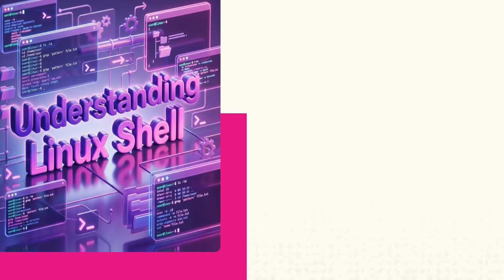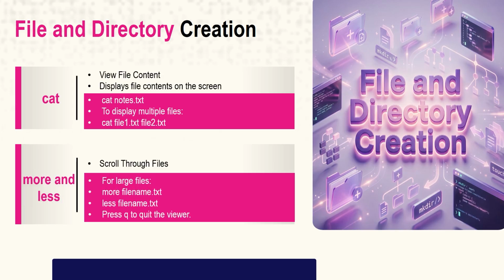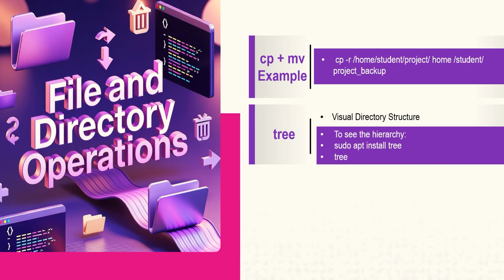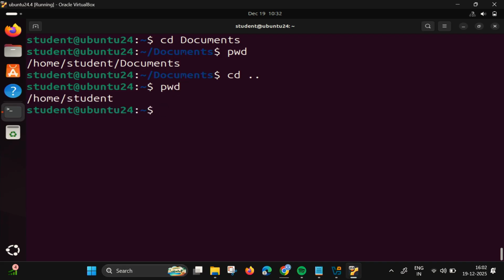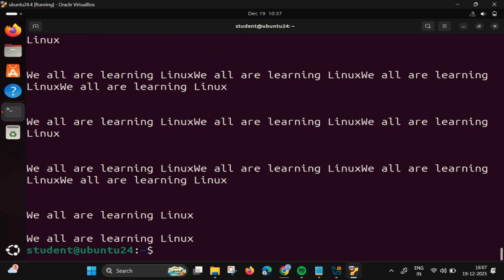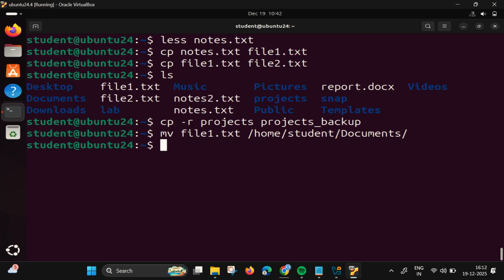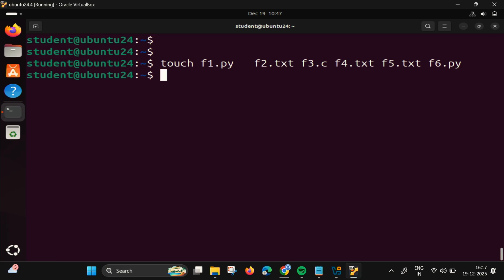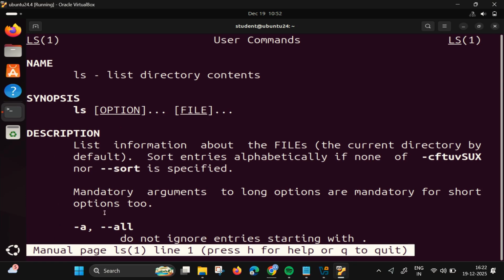W1L4 Basic Shell Commands Navigation